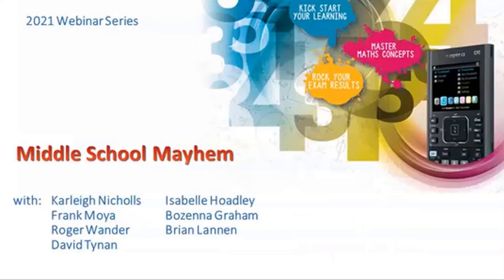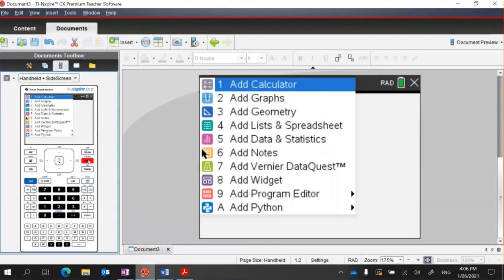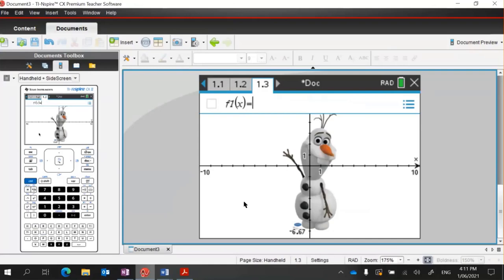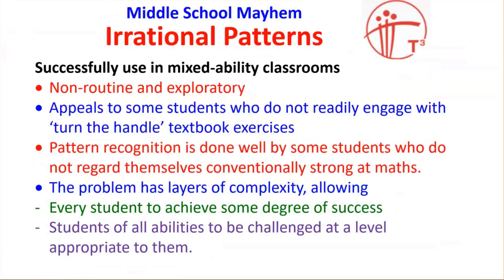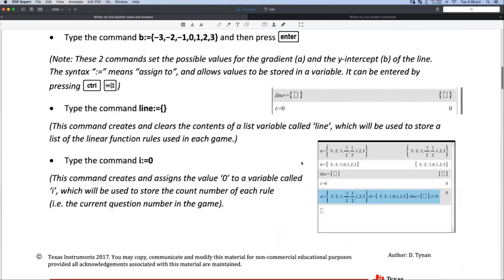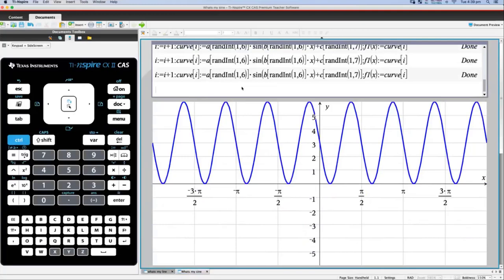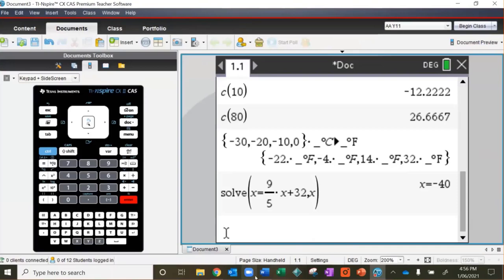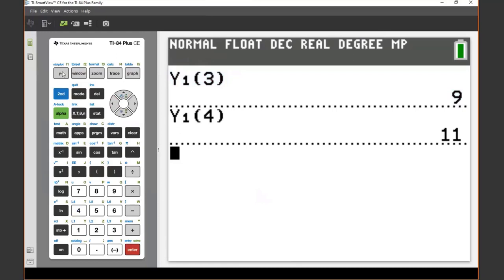Middle School Mayhem - A Collection of Mathematics Activities using Texas Instruments Calculators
In this webinar a team of high school mathematics teachers from around Australia demonstrate a range of activities for the high school mathematics classroom that use Texas Instruments calculators.
00:00  Introduction
00:56 Do you want to build a snowman - Karleigh Nichols
10:00 Irrational Patterns - Frank Moya
17:45  Spirally Surds - Roger Wander
30:48 Guessing Game - David Tynan
35:56  Picture This - Izzy Hoadley
44:38 Temperature Scales - Bozenna Graham
52:45 Guess the Function Game - Brian Lannen (Guide Book)